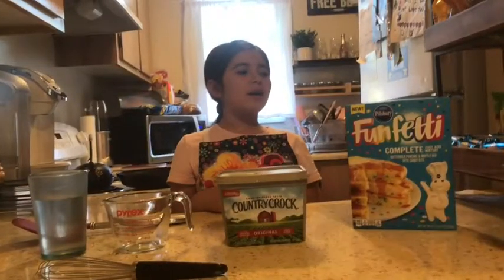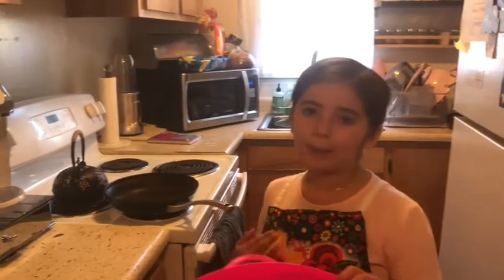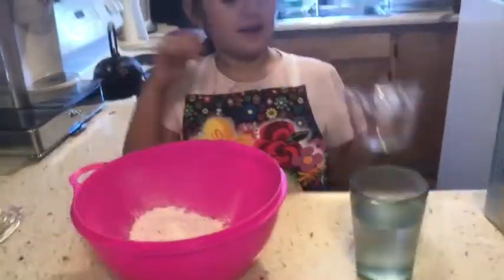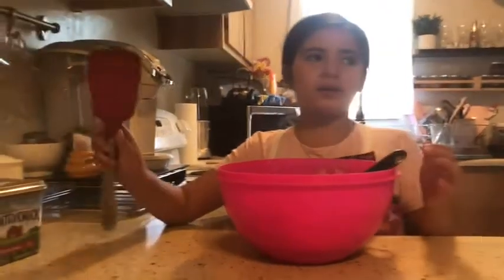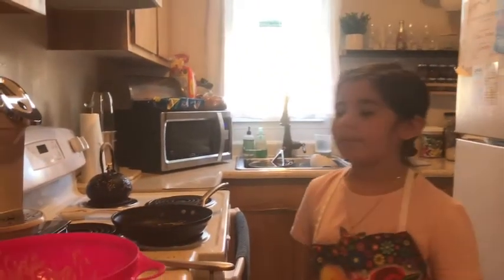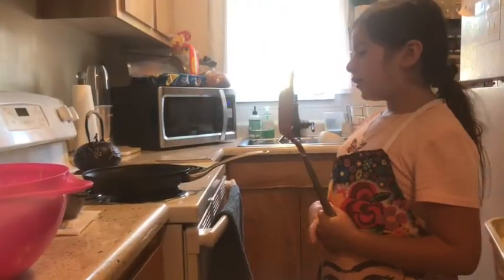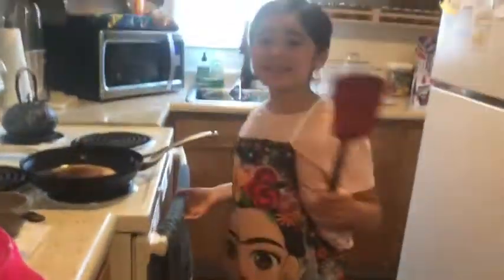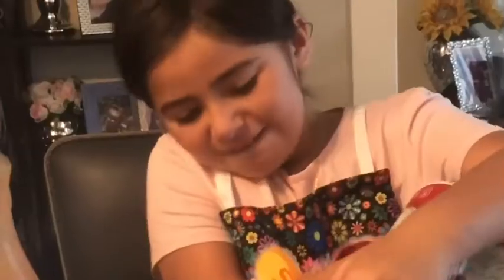How to make boxed confetti pancakes🎉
Sorry we have not posted, it has been hard to vlog since we were on vacation👎🏻 We are gOnna trie to post more often 💗😝this video Is not sponsored